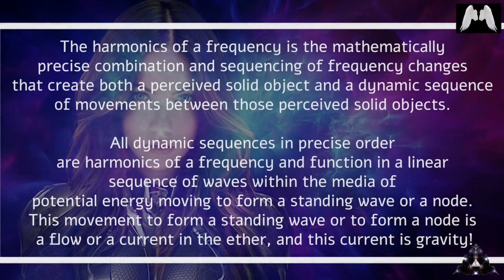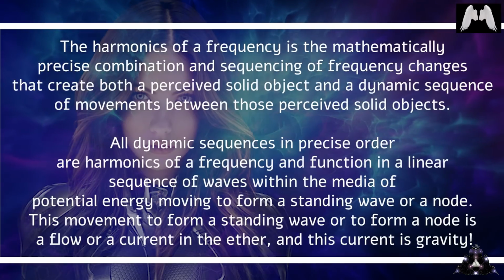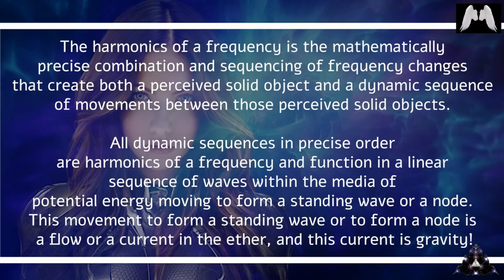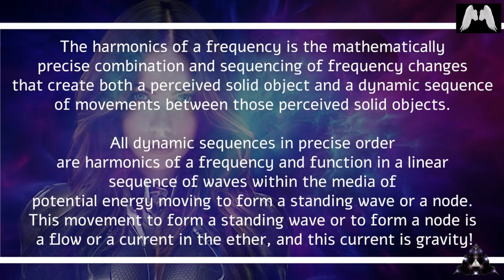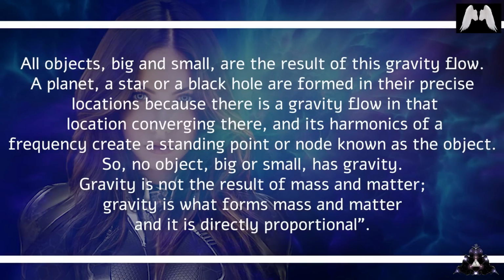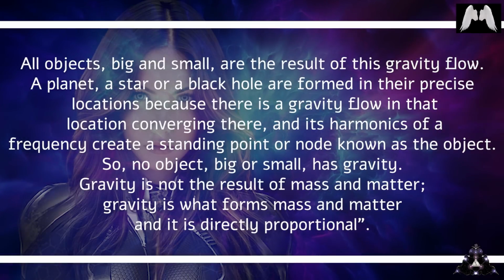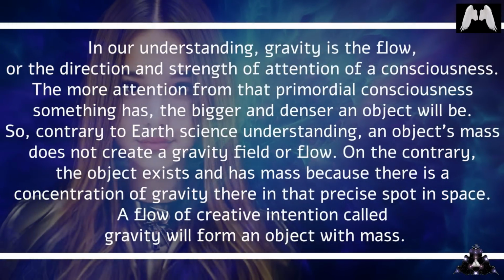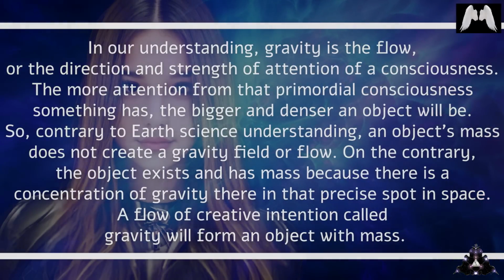Gravity - Questions - Extraterrestrial Knowledge - Yazhi and Athena Swaruu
Before we go on to the next part of the Anecdotes series, a short break. Let me share with you a "normal" style video, and it is Yazhi and Athena Swaruu answering  several questions about gravity. The topic of gravity is quite interesting and, as you know, different from how human science treats it. I know it is of interest to many of you. Anything to learn about our reality!Enjoy :)